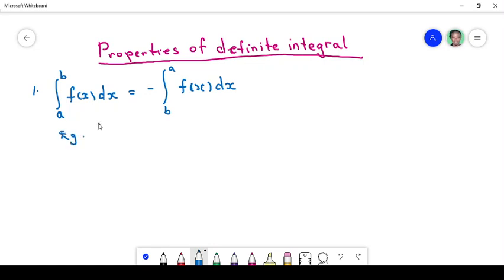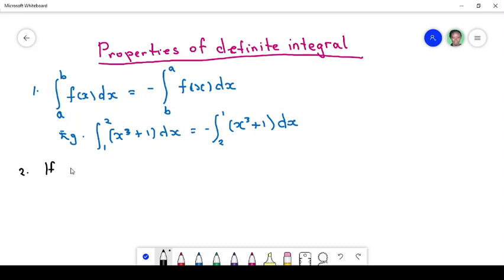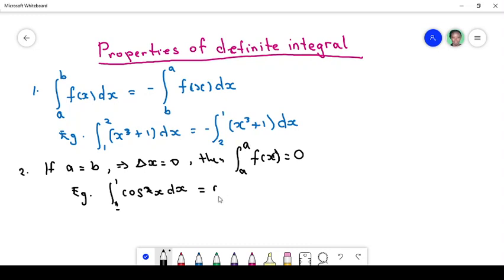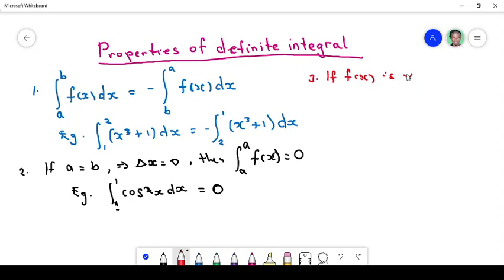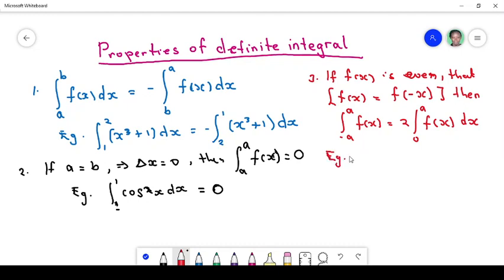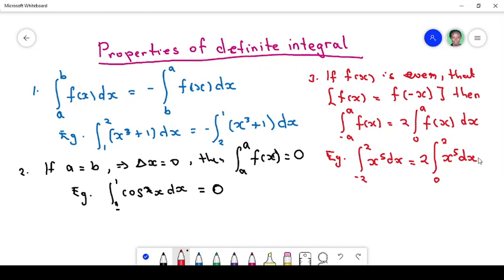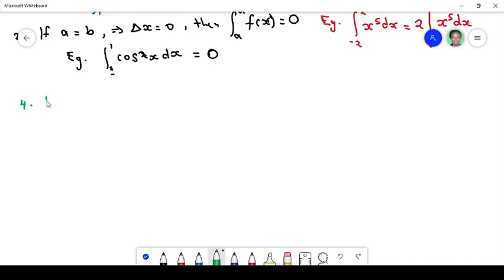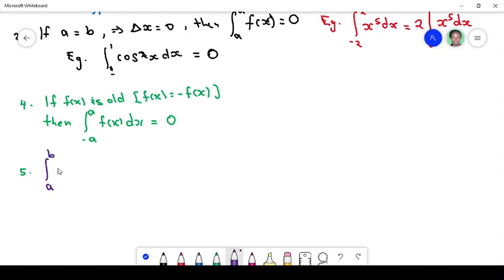Lec. 3: Properties of definite integral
This lecture looks at some properties of integral

If you missed previous lecture, kindly find the link to it